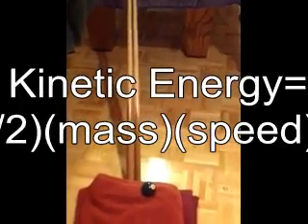Sturtzel Physics Prjoect 2013